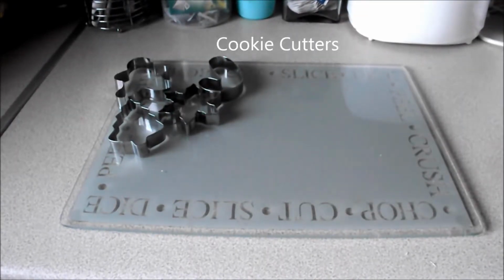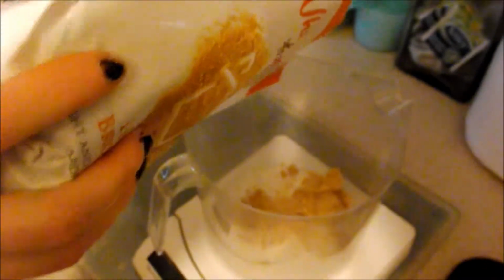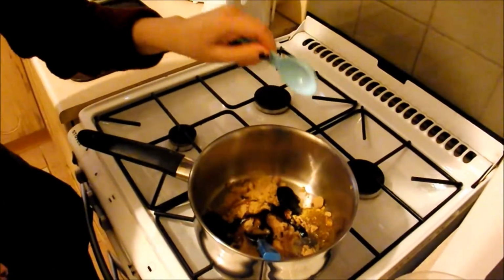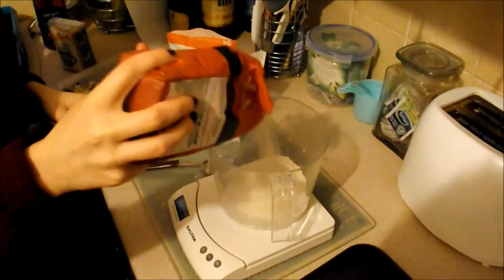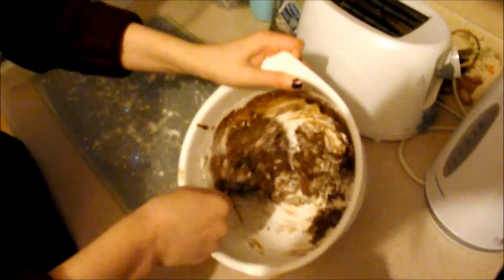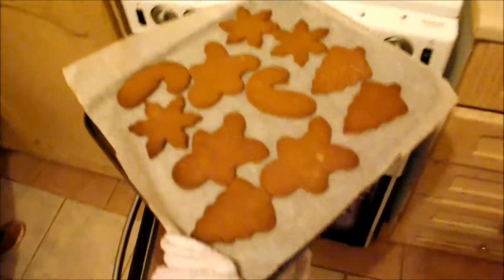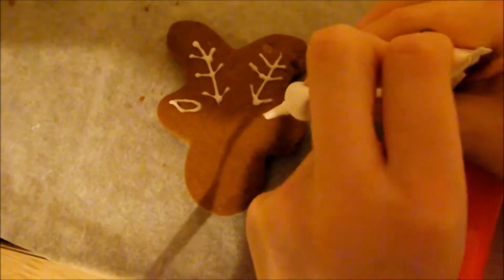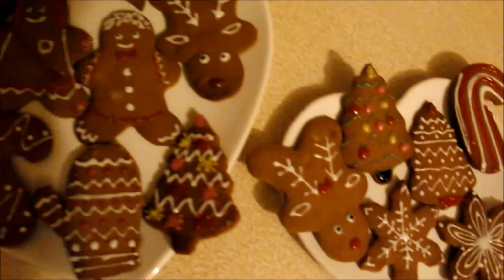Held Together By Pins: Making Gingerbread Cookies!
My first attempt at a baking video, didn't go 100% to plan but I certainly had fun, hope you all enjoy! Let me know what you think!

(Had to remove the audio throughout due to Youtubes rules :(

Ingredients:

225g Plain Flour
1/2 Tablespoons of Golden Syrup
1 Tablespoon of Black Treacle
1 Teaspoon of Water
1 Teaspoon of Ground Ginger
1 Teaspoon of Cinnamon
75g of Light Soft Brown Sugar
1/2 Teaspoon of Bicarbonate Of Soda
95g of Soft Butter (Take it out the fridge before hand)
Coloured Writing Icing
Ready To Roll Icing (Optional)
Sprinkles (optional)
Any thing else to decorate or flavour GO WILD!

Oven Temperatures:

Gas Mark 4/ 350F/ 180C

Thank you to my wonderful Boyfriend for filming!